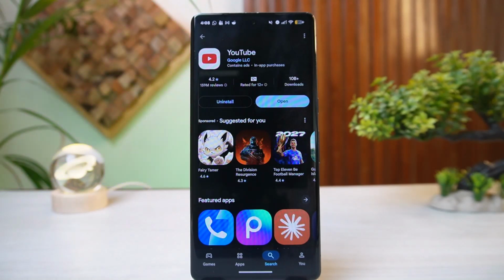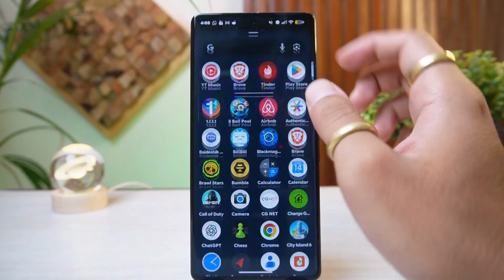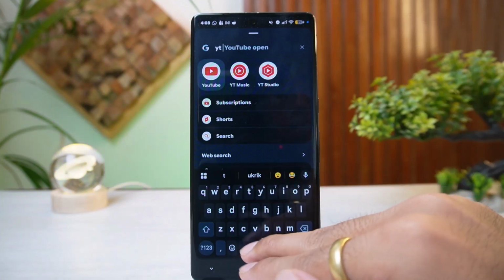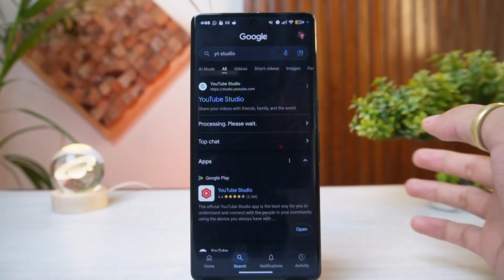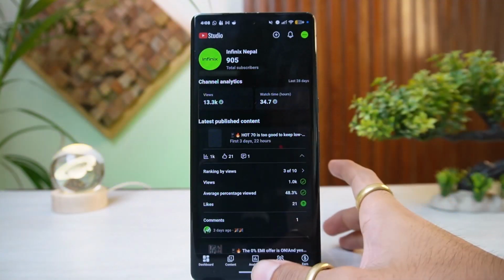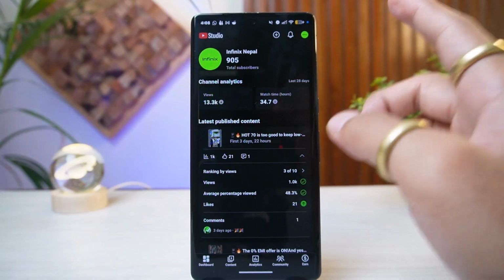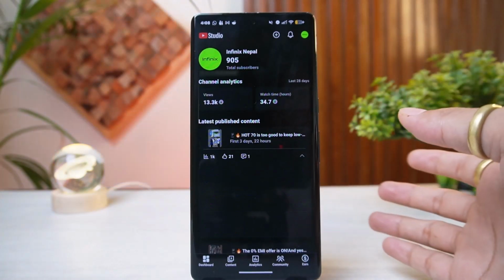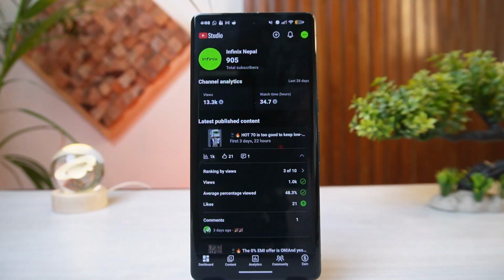How to Use YouTube Premiere Feature Step by Step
Want to learn how to use the YouTube Premiere feature and give your prerecorded videos a special launch experience? In this tutorial, we’ll show you how to upload a video, schedule it as a YouTube Premiere, and customize the countdown settings. YouTube Premieres can help creators build anticipation and give viewers a dedicated place to watch and interact when the video goes live.

To get started, open YouTube Studio in a desktop web browser. If you’re using a mobile device, you can open the official YouTube Studio website and enable the desktop site through your browser’s three-dot menu. Once you’re inside YouTube Studio, select your prerecorded video file and wait for the upload and processing to begin. Then add your video title, description, thumbnail, and other required details.

Continue through the upload process until you reach the Visibility tab. Select the Schedule option and choose the specific date and time when you want your video to premiere. Make sure to check the Set as Premiere option so the scheduled upload is configured as a YouTube Premiere rather than a standard scheduled video.

After selecting the Premiere option, customize your Premiere theme and countdown settings according to your preferences. Once everything looks good, save your changes to finalize the Premiere. This step-by-step YouTube Premiere tutorial explains how to schedule and customize a Premiere so your audience can look forward to your video release.